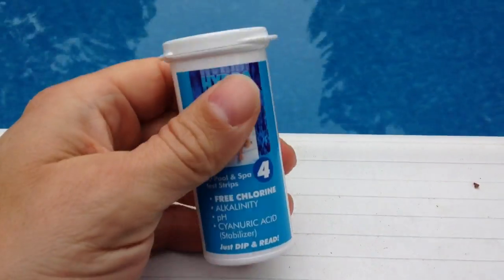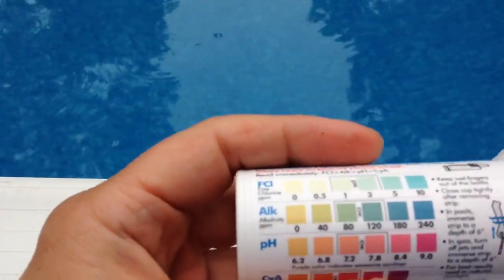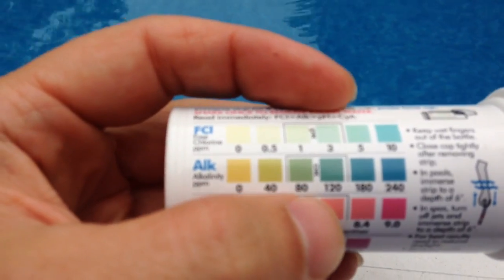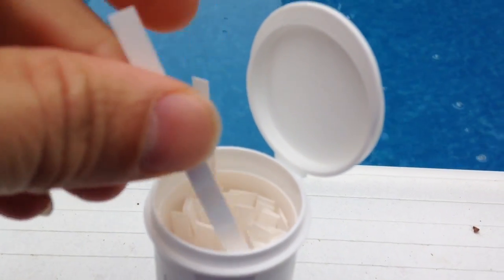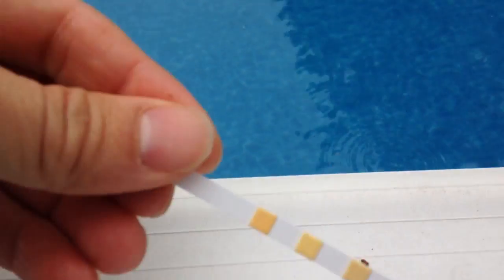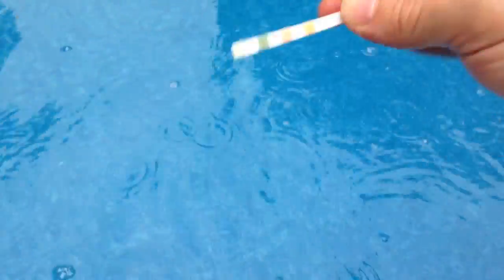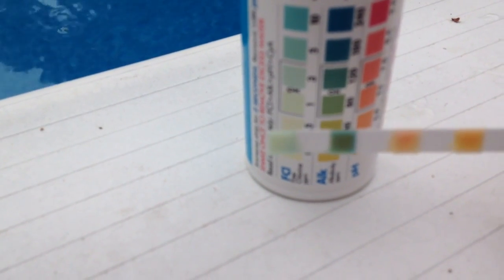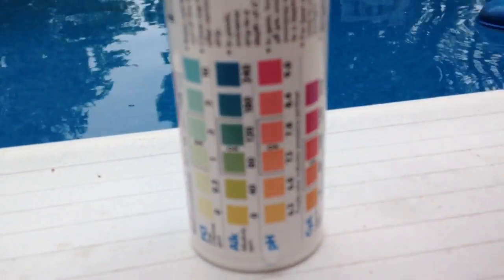Test PH Alkalinity Chlorine Cyanuric Acid In Swimming Pool With Test Strips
This video will show you how to test your swimming pool water using Swimline test strips that test for chlorine,alkalinity,pH,Cyanuric acid.

These are very easy to use, and only take a couple of seconds to use.